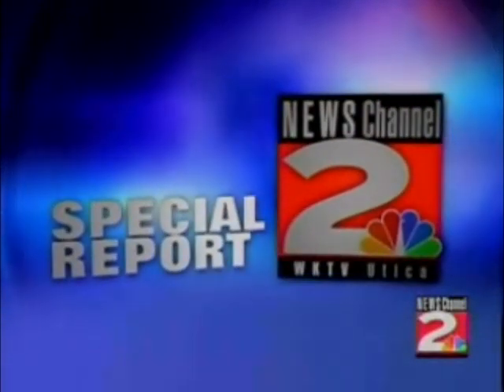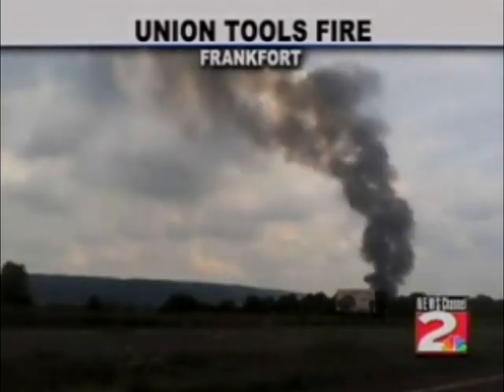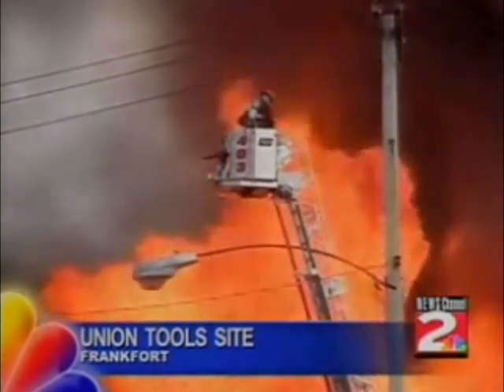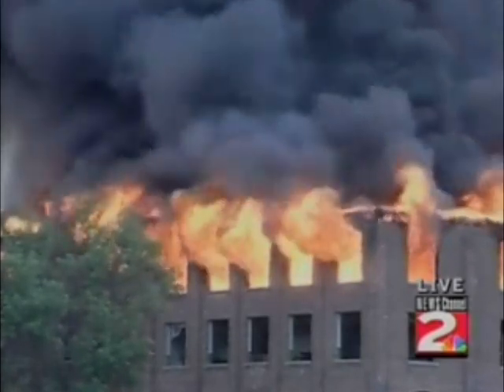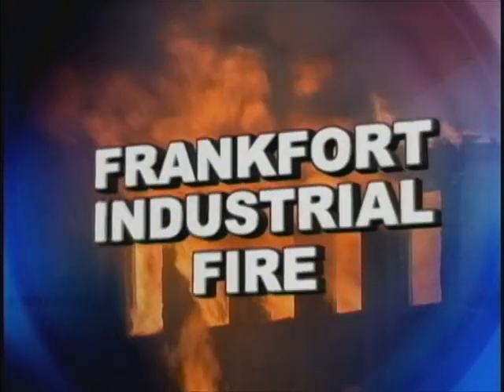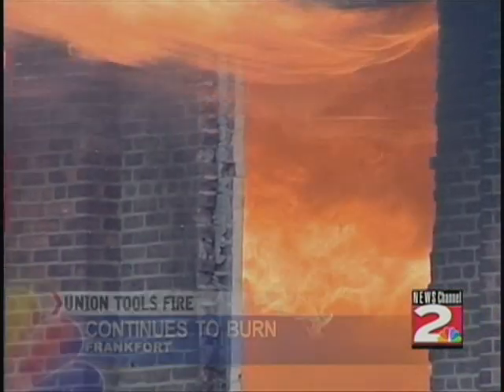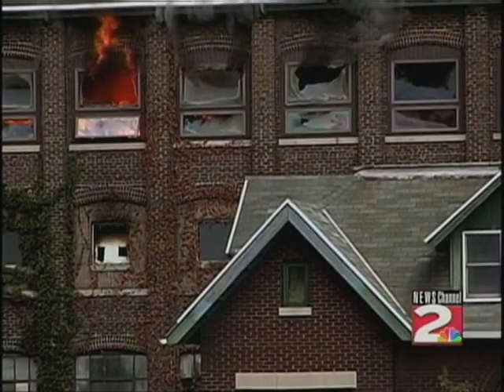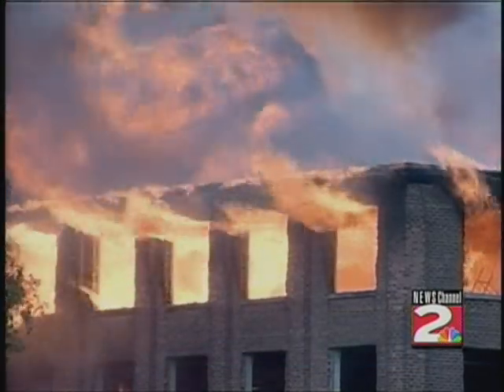Former Union Tools Factory Fire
NEWSChannel 2 team coverage of the largest fire in Herkimer County history as the former Union Fork & Hoe Factory went up in flames. (August 1, 2012)